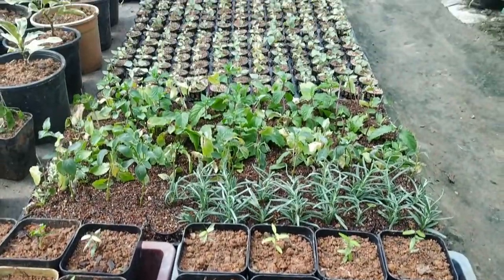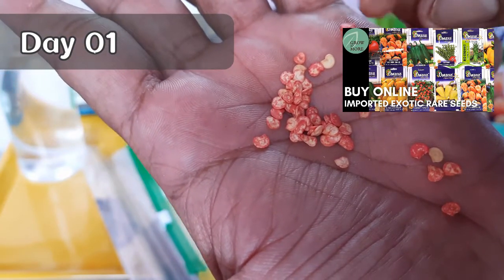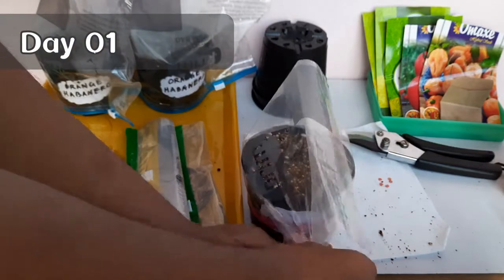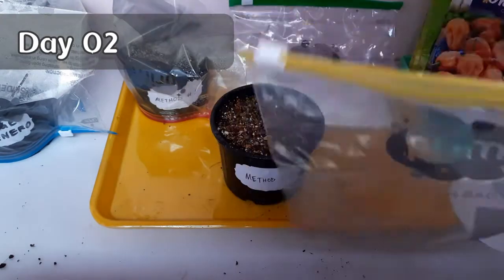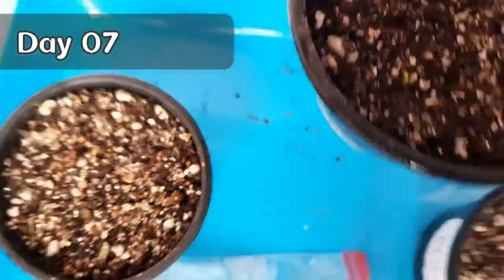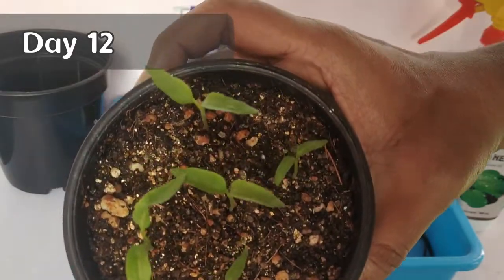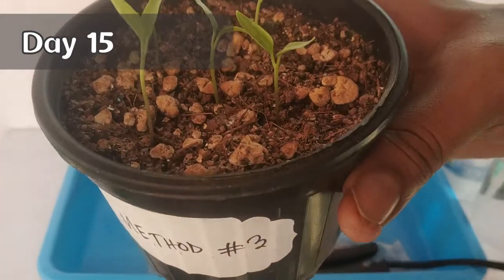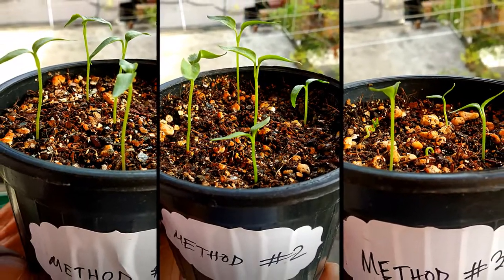How to Germinate Seeds Easily? 3 Methods of Starting Seeds at Home with Higher Germination Rate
In this episode, we cover all the aspects of seed germination along with a comparison between three different methods of germinating or sprouting seeds to see which is the best way among them. Although, we have conducted this experiment with chili (chilli) pepper seeds (variety - Jalapeño or Jalapeno, species Capsicum Annuum) only, the same technique can be applied to almost all other seeds. The three methods we consider here are: (i) just sow or plant the seeds directly into soil/potting mix, (ii) use the wet 'Paper Towel' method, and (iii) presoaking the seeds before planting. We discuss the effectiveness of chemically scarifying seeds by soaking them in a solution of hydrogen peroxide (H2O2) and water. We also mention various tips, dos and don'ts regarding the seed germination process. Watch the entire episode to see which will be the best way for you to start seeds easily at home.

This will encourage me a lot to make many more useful contents related to gardening.

Cocopeat Block (5 kg)
Vermicompost (IFFCO)
Perlite 800 gm
Perlite+Vermiculite combo
Money-saving Combo pack